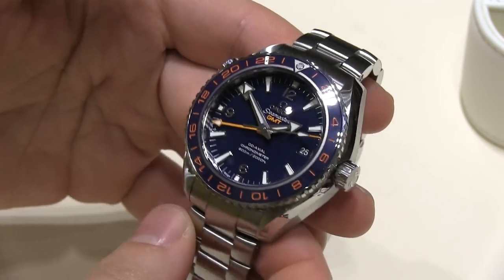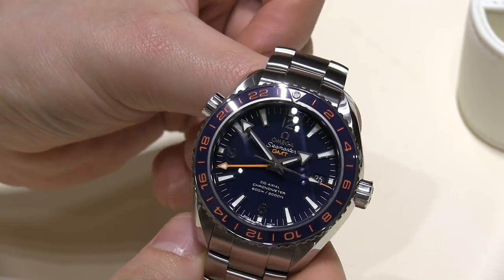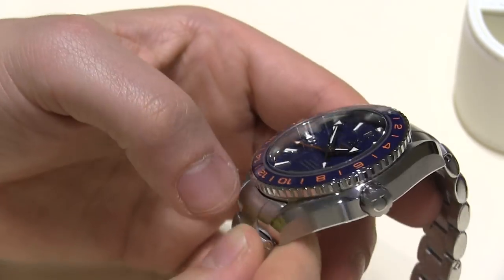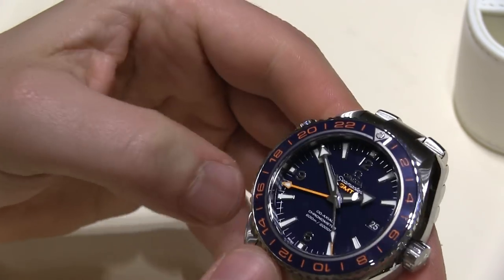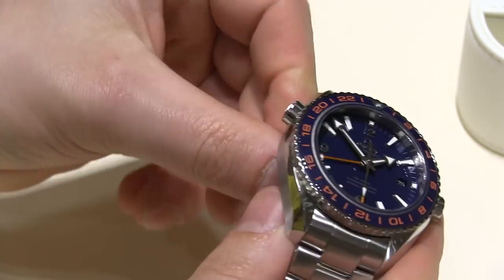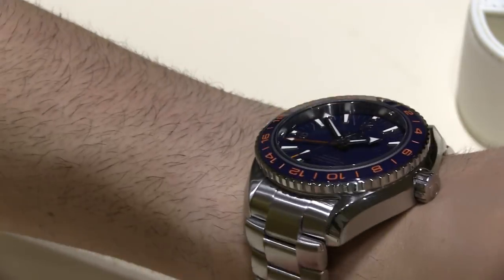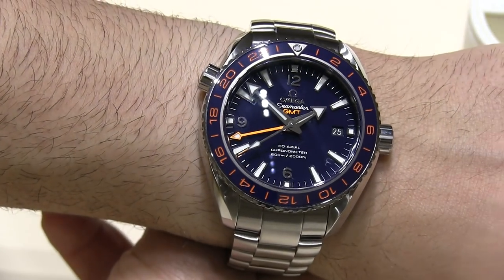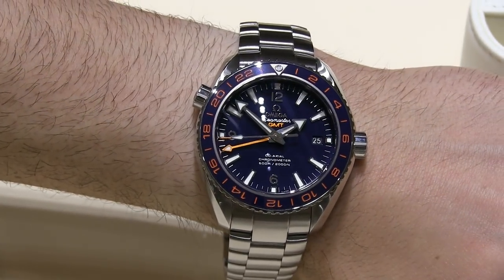Omega Seamaster Planet Ocean GMT Watches Hands-On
New for 2013 at Baselworld Omega watches has released this 43.5mm wide version of the Seamaster Planet Ocean with a GMT complication. Inside is a caliber 8605 in-house made movement.